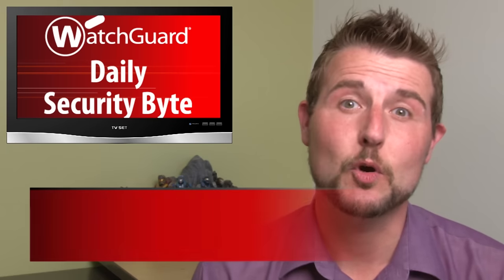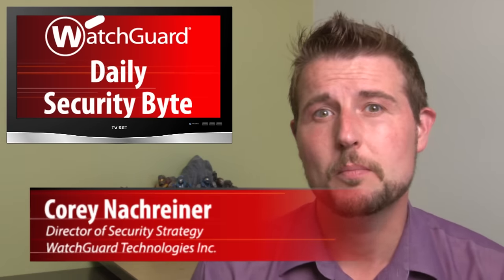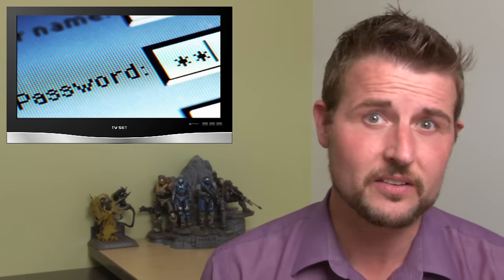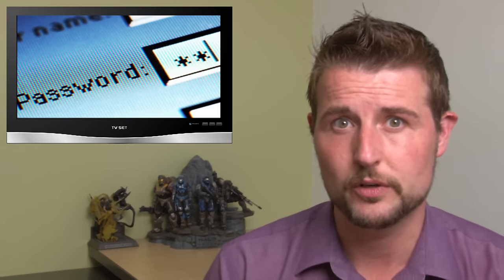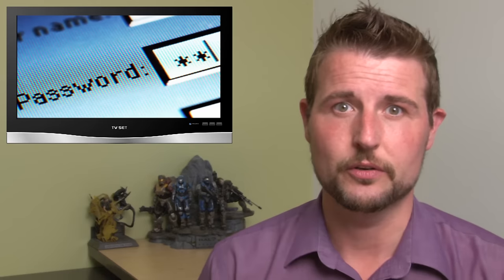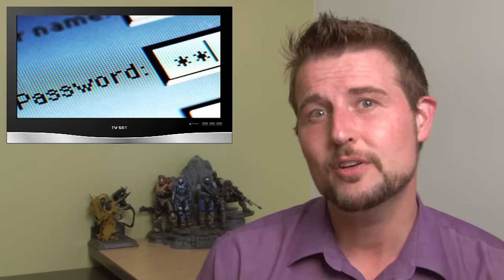LastPass Hacked - Daily Security Byte EP.98